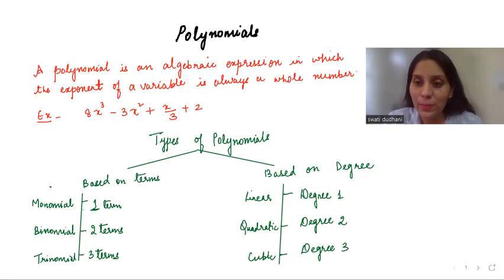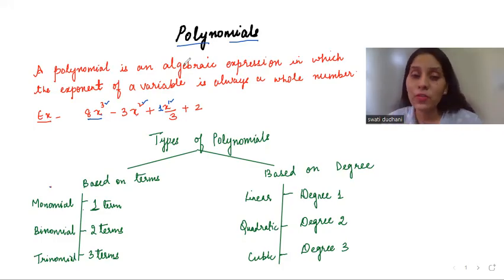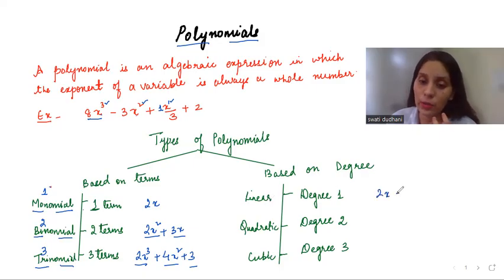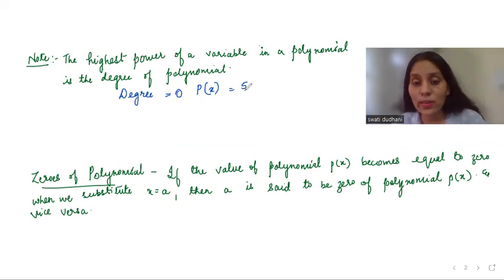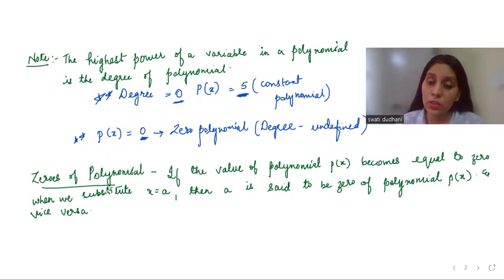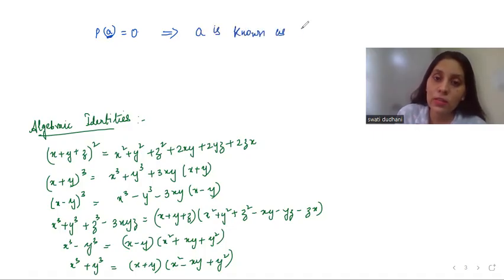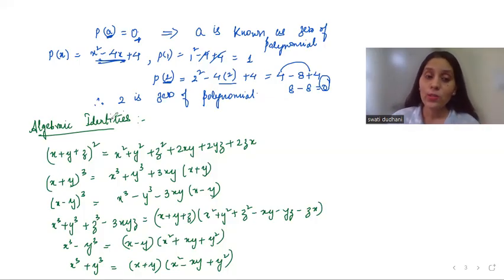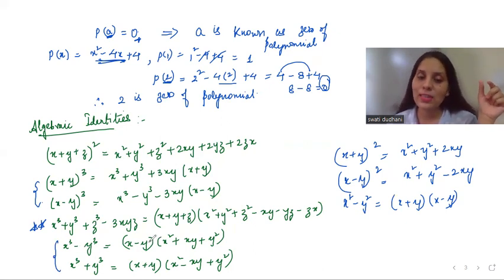Polynomials | Introduction | Chapter 2 | Class 9 Maths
In this video will learn the concepts of polynomials class 9 maths chapter 2.